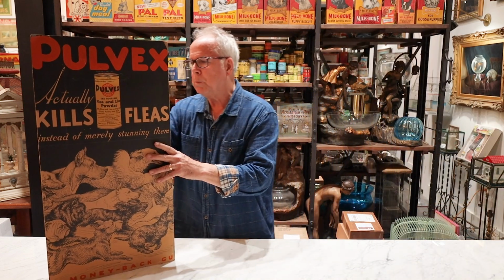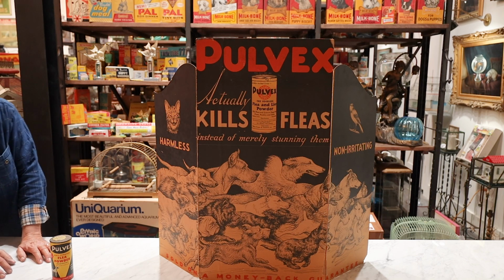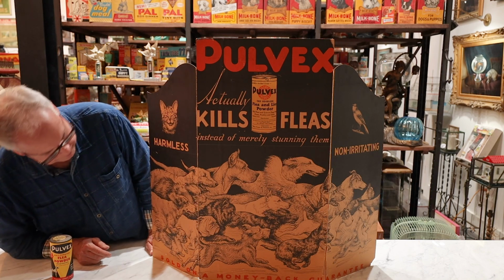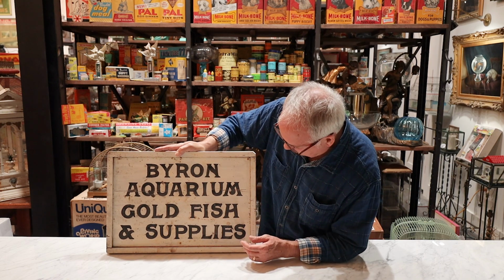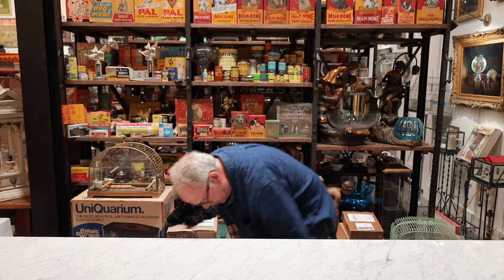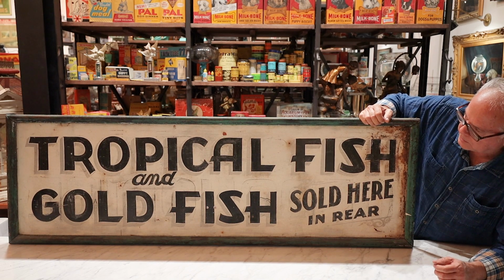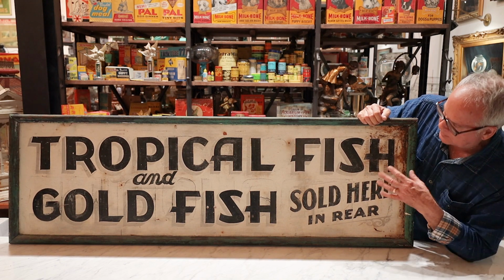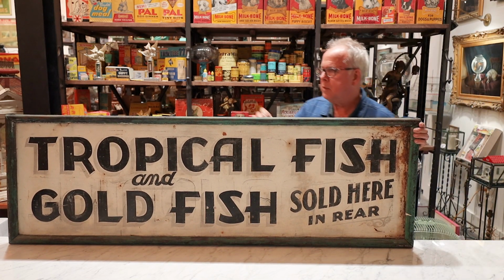5 Minute Videos - Episode 48 - Picker Finds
In today's episode, we show a few items that we received from pickers, including a dog product and several vintage signs.

0:44 - Puvlex Flea Powder table display (1930s) and can (1960s)
2:16 - Byron Aquarium Gold Fish & Supplies wooden folk art sign
3:11 - "Tropical Fish and Gold Fish Sold Here in Rear" wooden folk art sign, potentially from 1920s